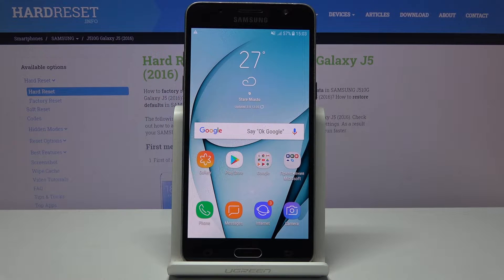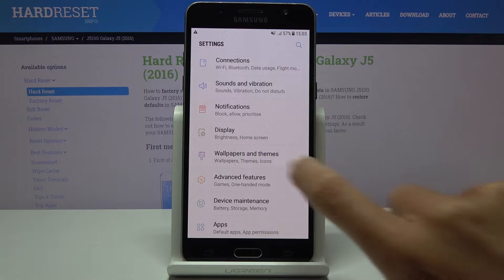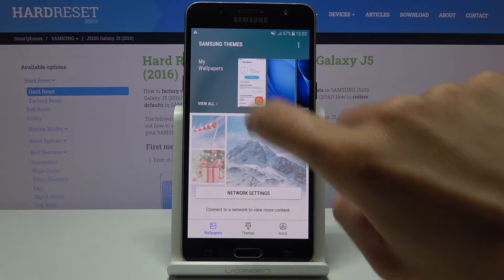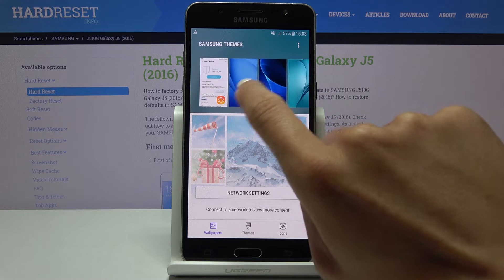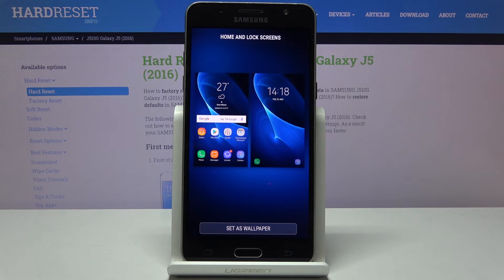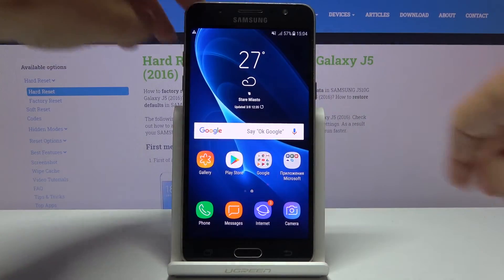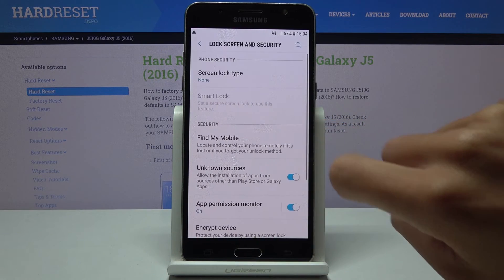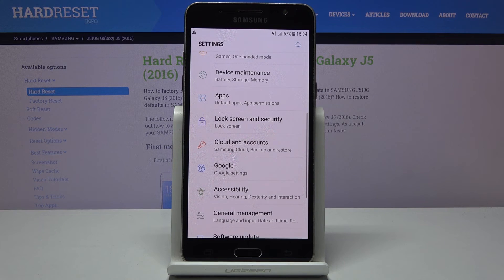How to Change Wallpaper in SAMSUNG Galaxy J5 (2016) – Set a New Wallpaper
Learn more info about SAMSUNG Galaxy J5 (2016):
Today we are going to show you how to change wallpaper in SAMSUNG Galaxy J5 (2016). If you have enough of your current, boring wallpaper on your device, open this tutorial and follow our instructions. See how to change the wallpaper on the home screen and on the lock screen. Check what original SAMSUNG wallpapers are available or how to set a photo from the gallery as wallpaper.

How to Set Up wallpaper in SAMSUNG Galaxy J5 (2016)? How to Change Wallpaper in SAMSUNG Galaxy J5 (2016)? How to find wallpaper gallery in SAMSUNG Galaxy J5 (2016)? How to refresh display in SAMSUNG Galaxy J5 (2016)? How to change Lock Screen in SAMSUNG Galaxy J5 (2016)? How to change home screen in SAMSUNG Galaxy J5 (2016)? How to update Wallpaper in SAMSUNG Galaxy J5 (2016)? How to find OPPO Wallpapers in SAMSUNG Galaxy J5 (2016)? How to Set a Live Wallpaper on SAMSUNG Galaxy J5 (2016)? How to Set a Static Wallpaper on SAMSUNG Galaxy J5 (2016)?